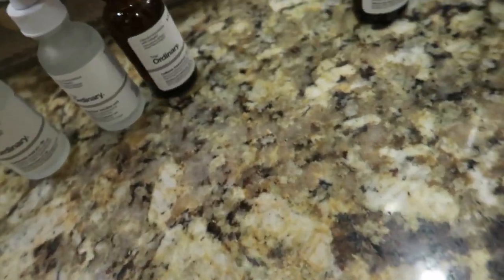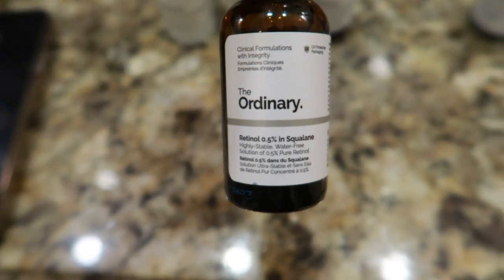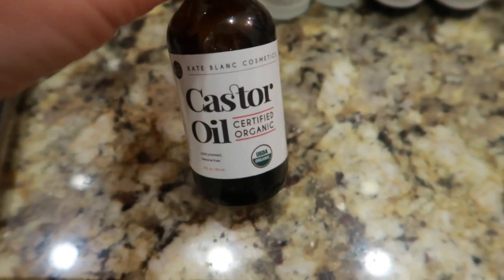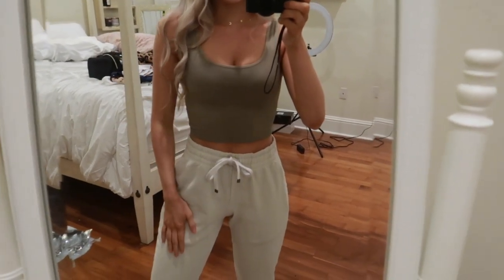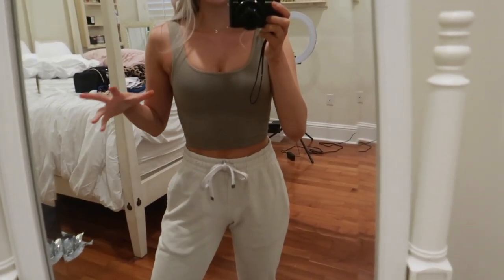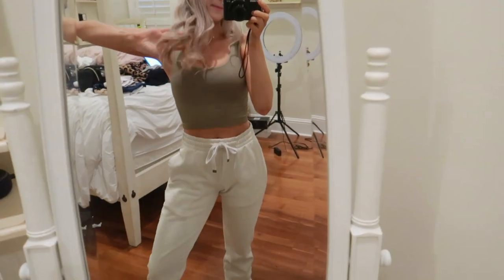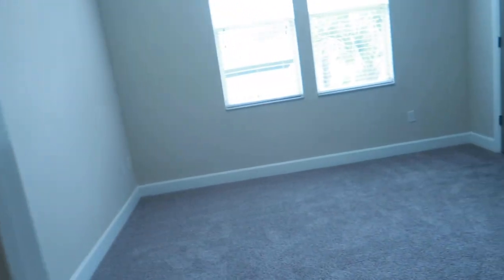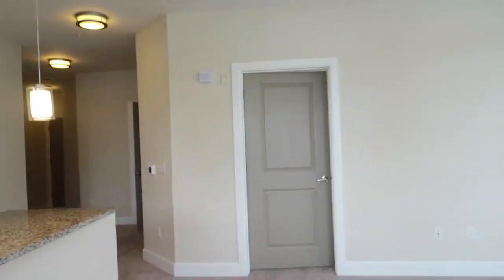vlog: new skincare, TOURING APARTMENTS & keeping secrets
SO SO SO excited to take you all along on my moving journey.
xx Lauren